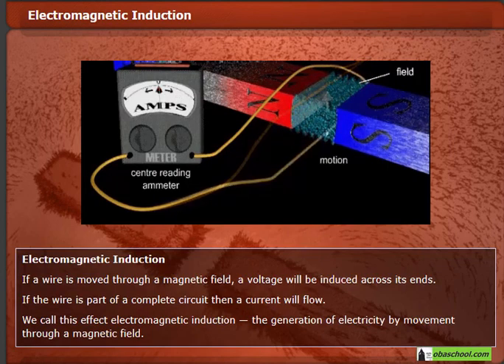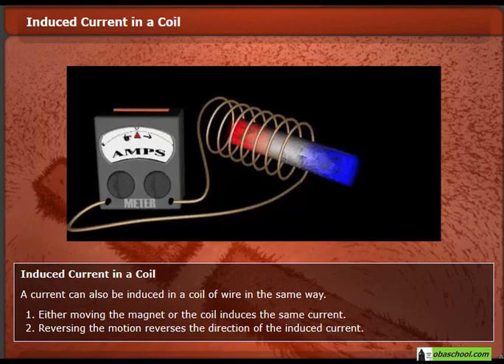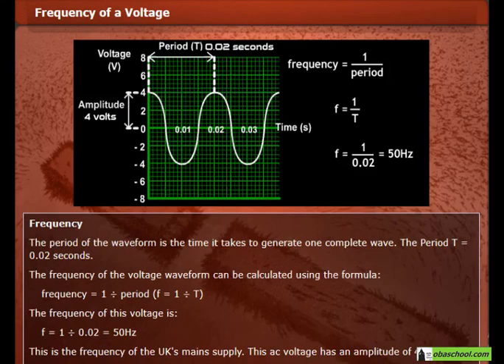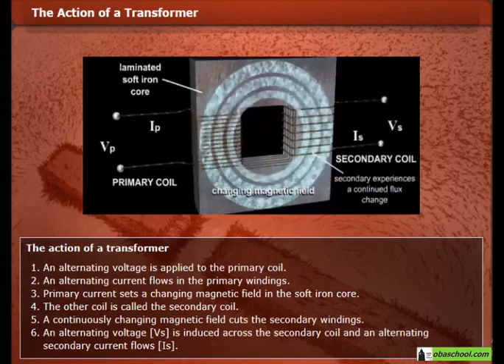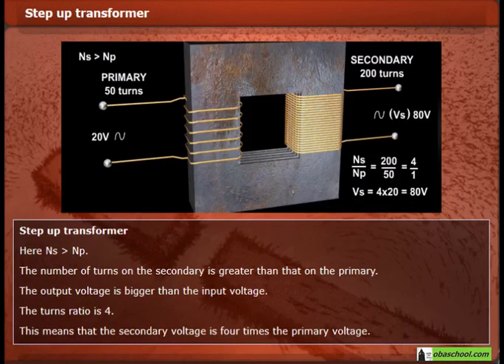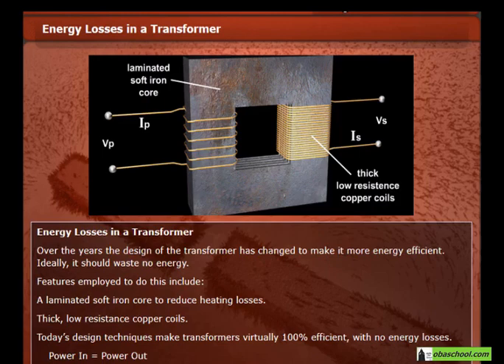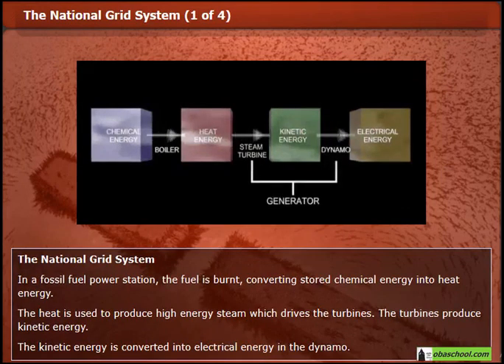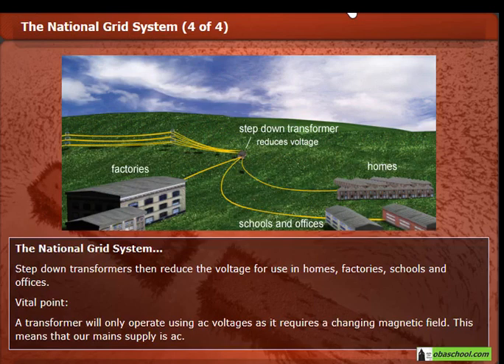Electromagnetic Induction – 1.3 Generating Elctrcty - Electromagnetic Induction